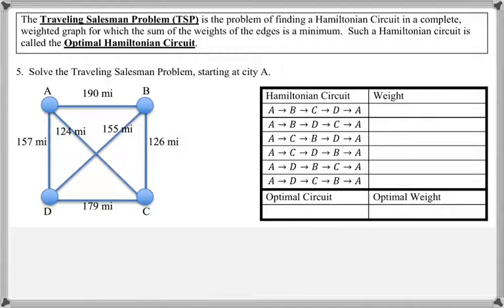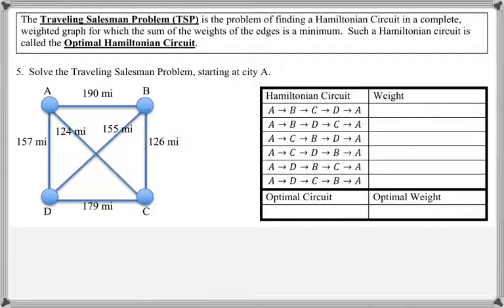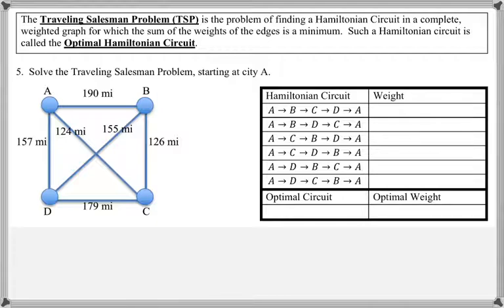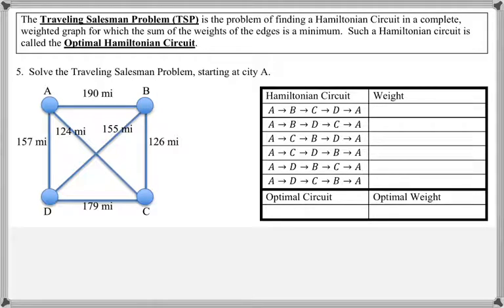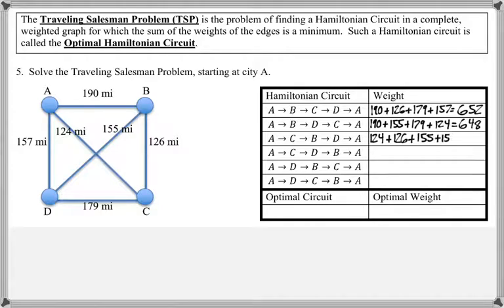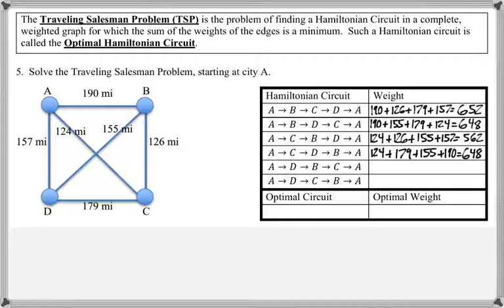Math 118 : 8.3 #5 (Mathematical Explorations Tutorial : The Traveling Salesman Problem)